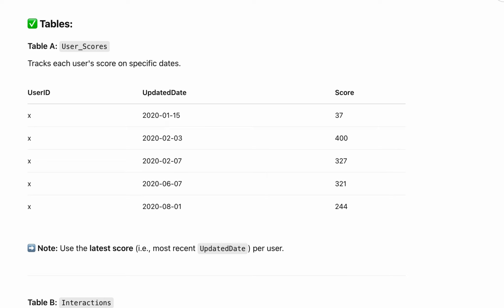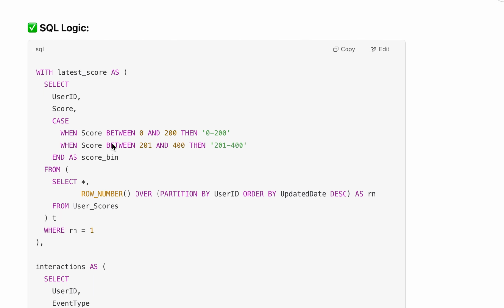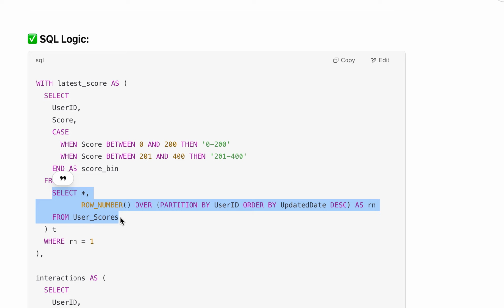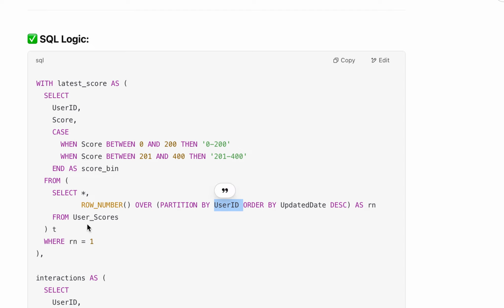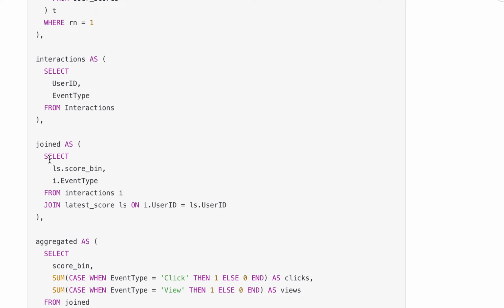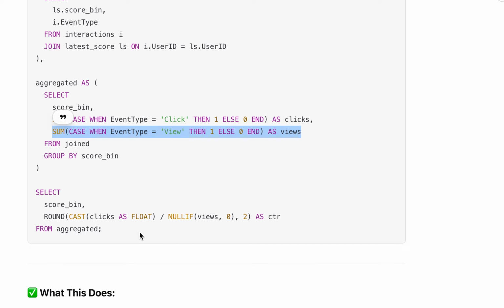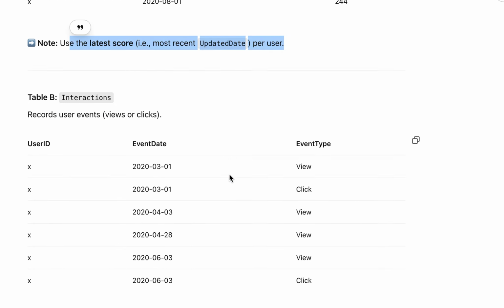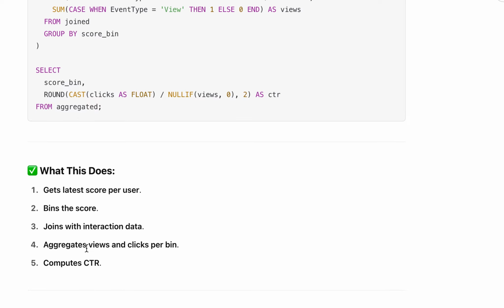SQL Interview Questions for Data Engineers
SQL Interview for Data Engineering